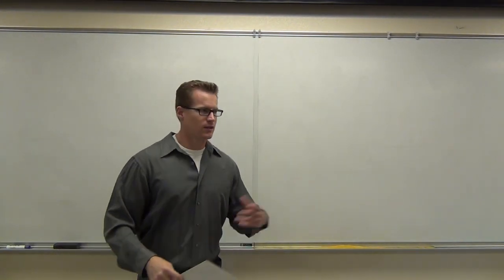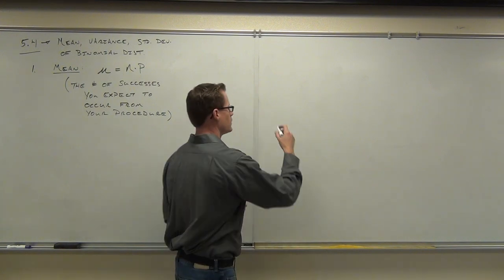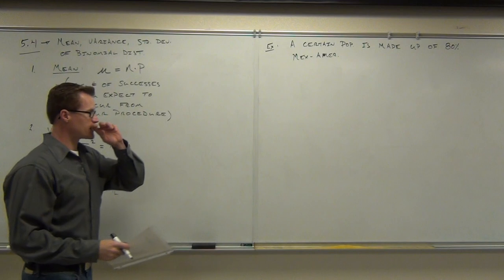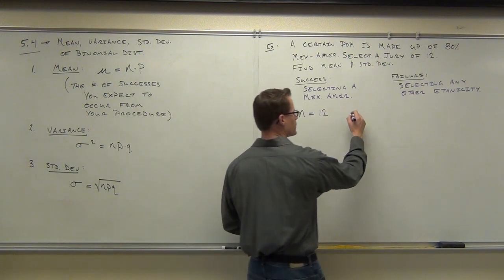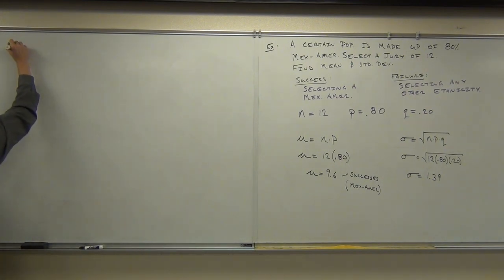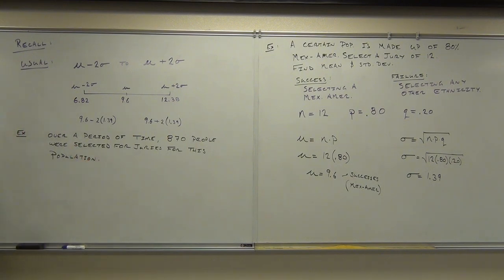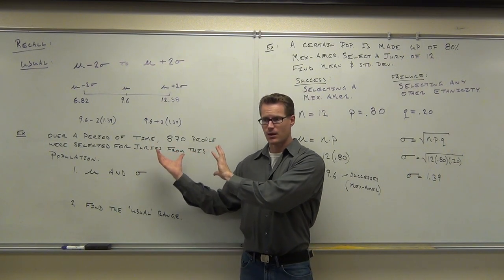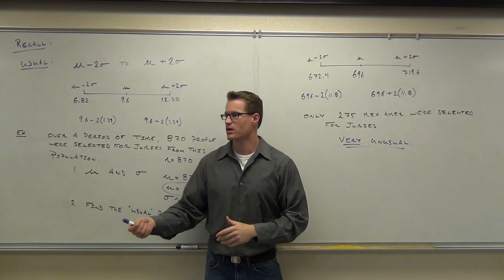Statistics Lecture 5.4: Finding Mean and Standard Deviation of a Binomial Probability Distribution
Statistics Lecture 5.4: Finding the Mean and Standard Deviation of a Binomial Probability Distribution